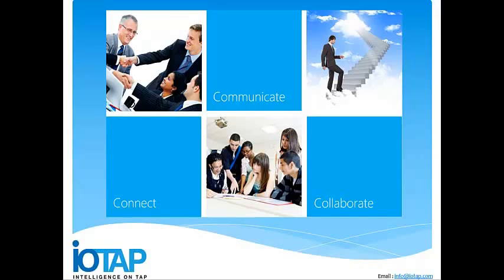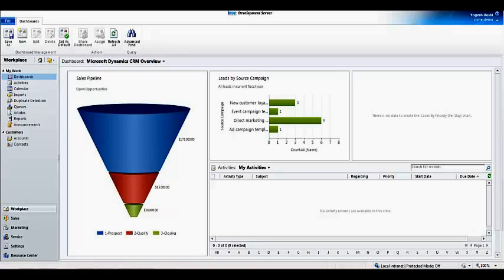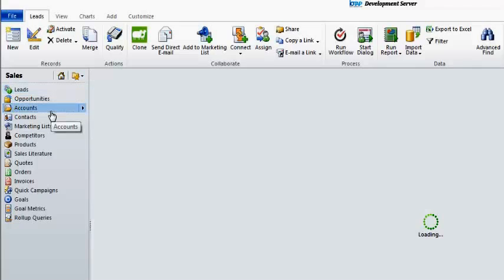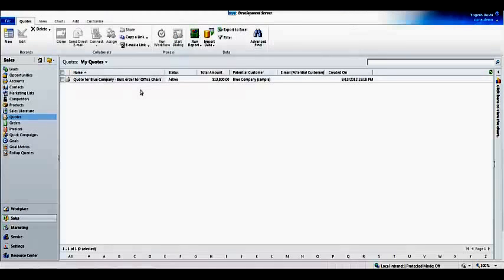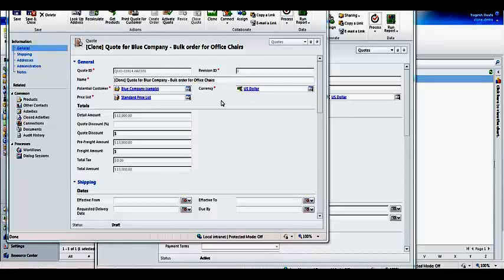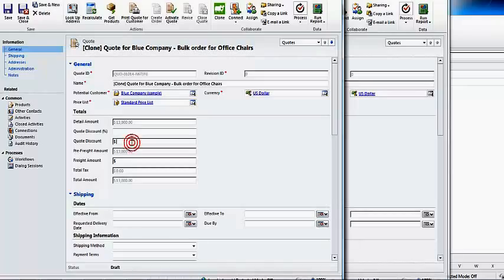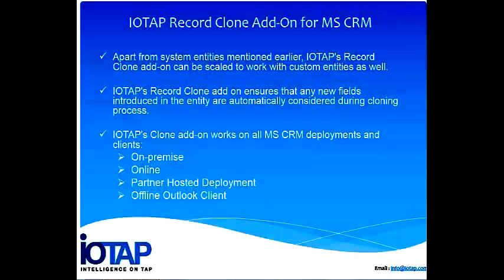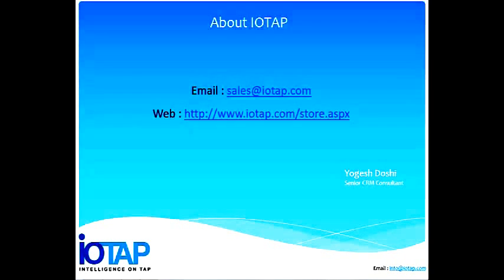Microsoft Dynamics CRM Record Clone/Record Copy Add-On Demo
Record Cloning or Record Copying is one of the methods which can reduce the time spent on data entry, particularly if the data being entered is similar. IOTAP's Record Clone / Record Copy allows you to create a duplicate record with the same values as the parent record.

1. Easy to setup as it just involves importing a solution within CRM.
2. Does not involve creation of any custom workflows or relationships.
3. Applying the Clone functionality for any entity, just involves minor modification to the Application Ribbon, usually taking not more than a couple of minutes.
4. Works from the CRM grid as well as the CRM form.
5. The cloned record is automatically saved within CRM.
6. Once cloned the newly created record is popped up on the User Interface.
7. In case of Opportunity, Quote, Order and Invoice the related products are cloned as well.
8. The code automatically takes care of cloning new fields as soon as they are introduced within the entity.
9. Works for all deployments and clients for CRM (On-Premise/IFD/Partner hosted/Online/Outlook Offline Client)

Following are the entities those can be cloned.
1.   Product
2.   Account
3.    Contact
4.   Lead
5.   Opportunity
6.   Invoice
7.   Order
8.   Quote

To try Dynamics CRM Record Clone add for FREE, please